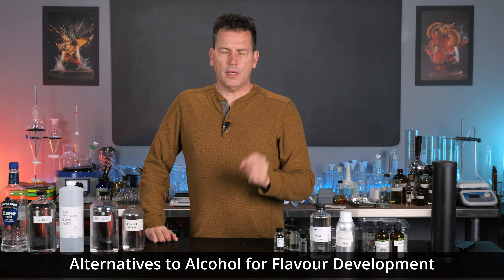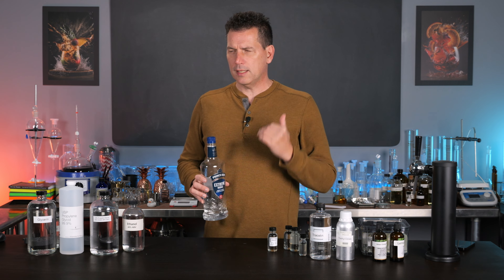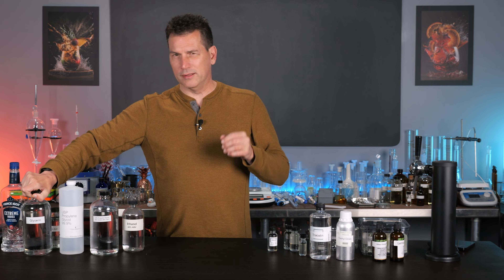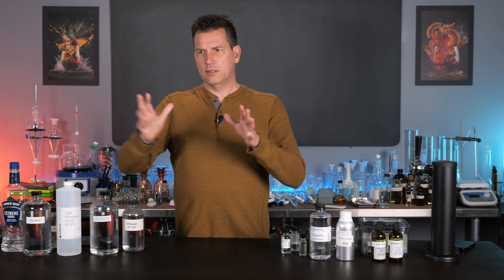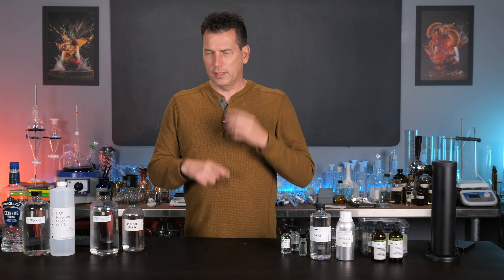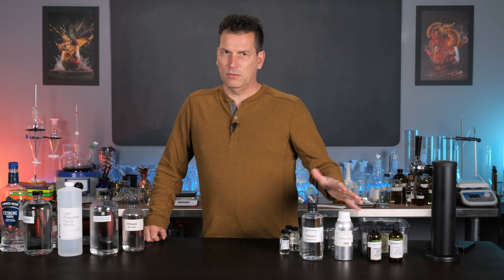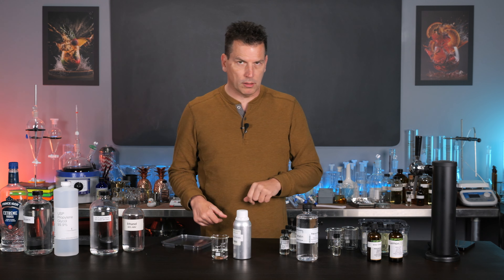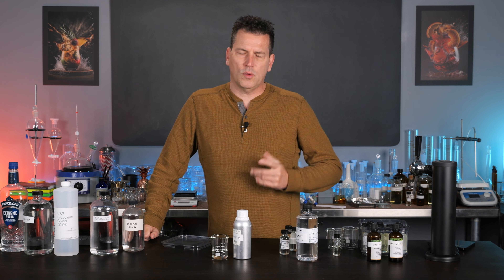Alternatives to Alcohol for Flavour Development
If you don't want to use alcohol (ethanol) or can't, this video will show you three good alternative solvents for working with flavour compounds and essential oils.

0:00 Introduction
1:10 Glycerin
2:03 Propylene Glycol
4:06 Dipropylene Glycol
4:53 Triacetin
8:01 Triethyl Citrate